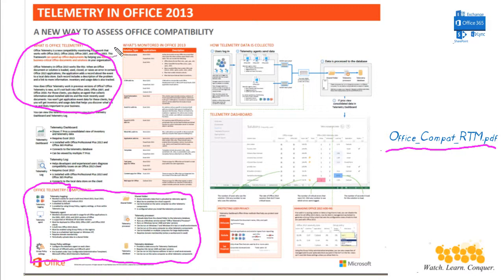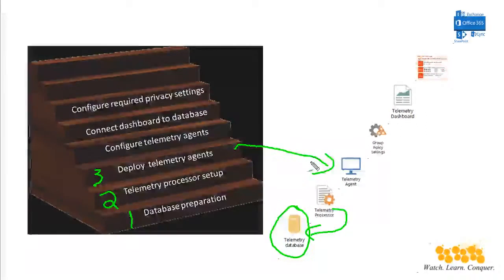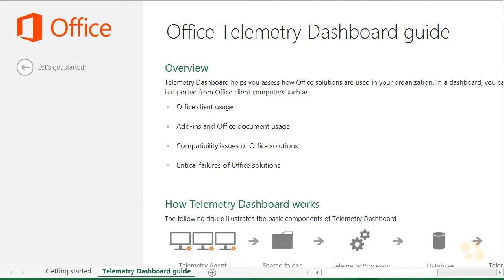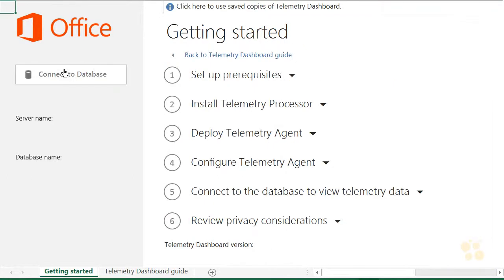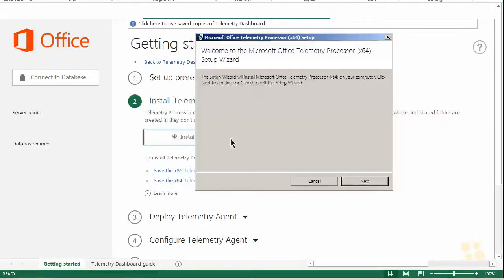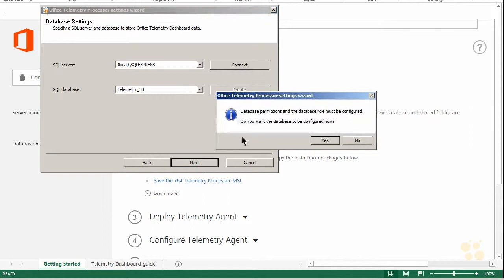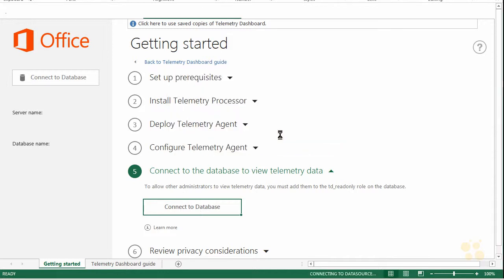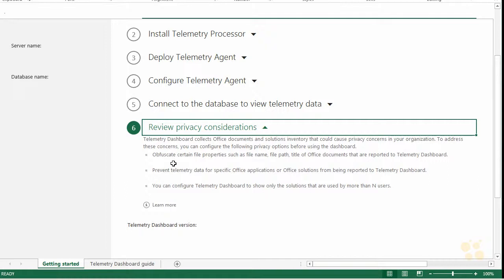08 Installing and Configuring Office Telemetry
Office 365 Lessons